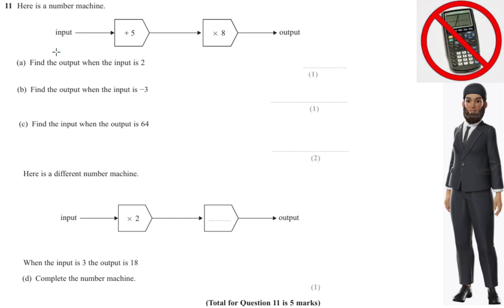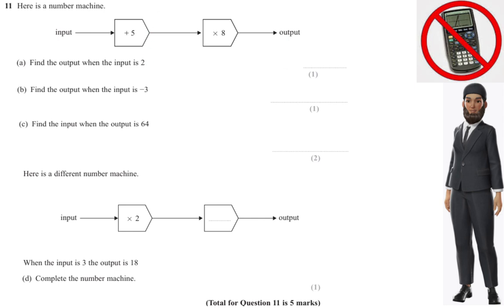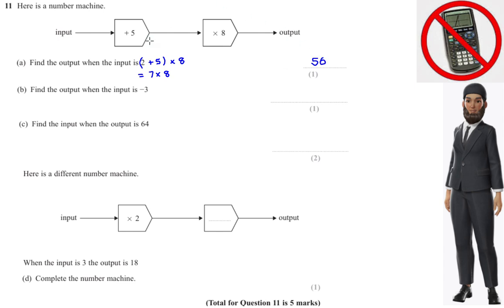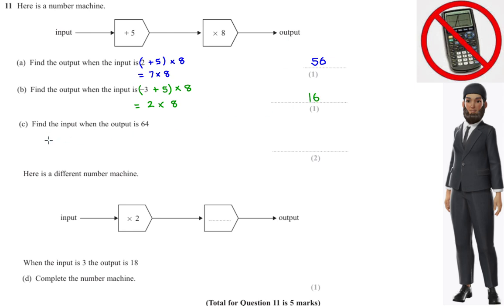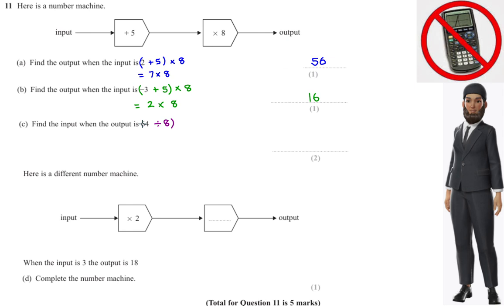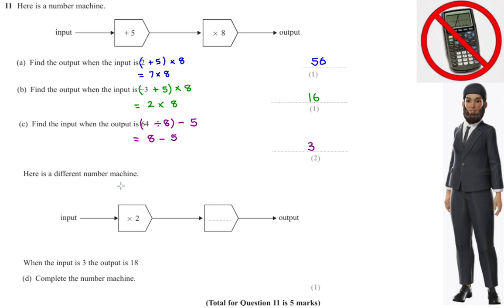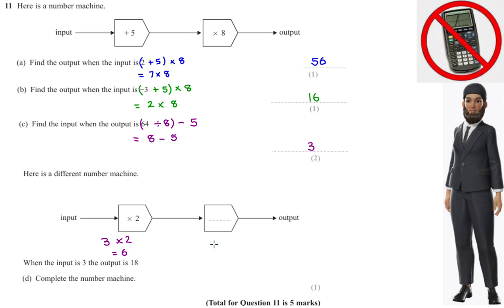2025 Nov F P1 Q11) Function Machines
How do you calculate using Function Machines?